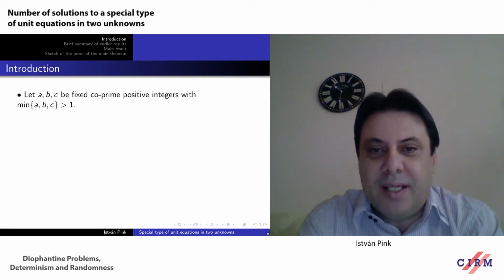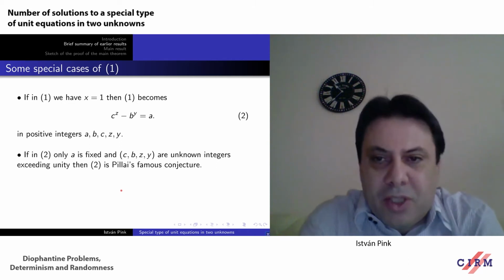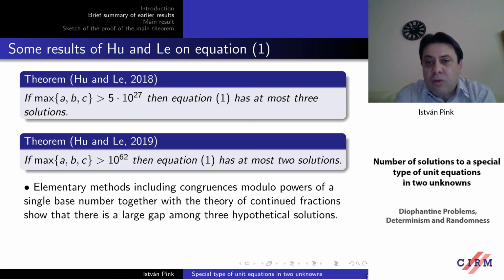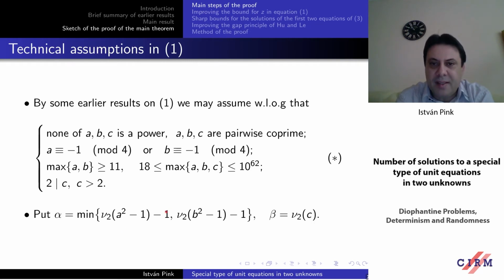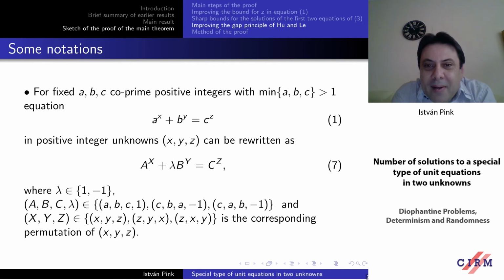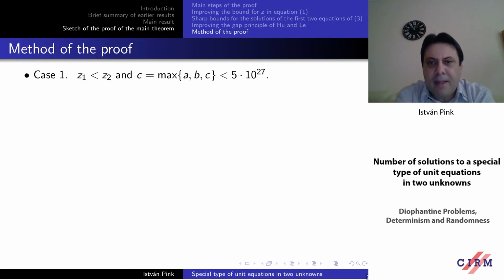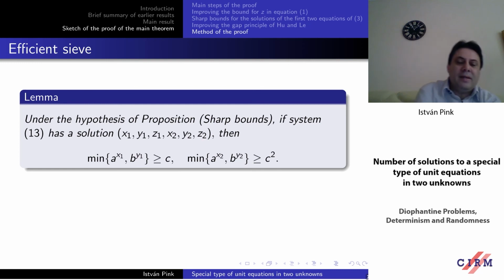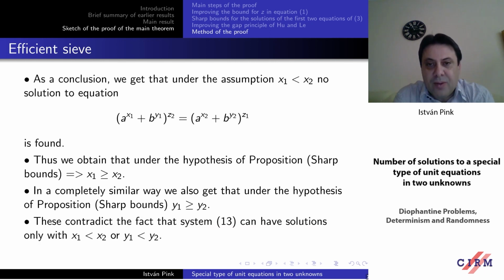István Pink: Number of solutions to a special type of unit equations in two unknowns